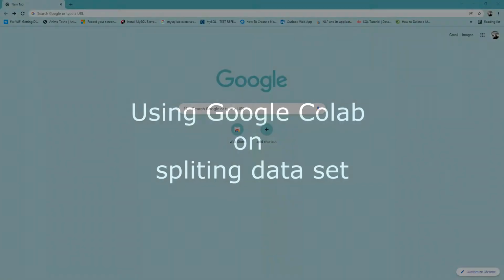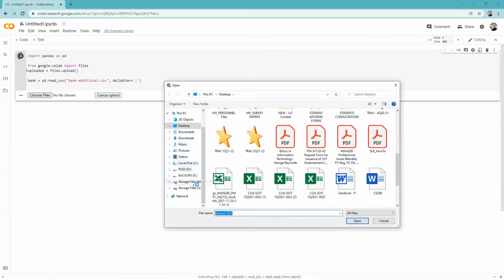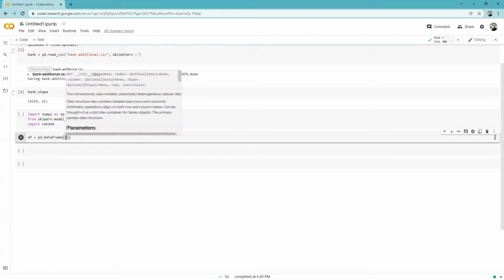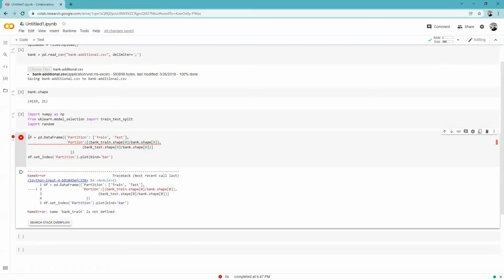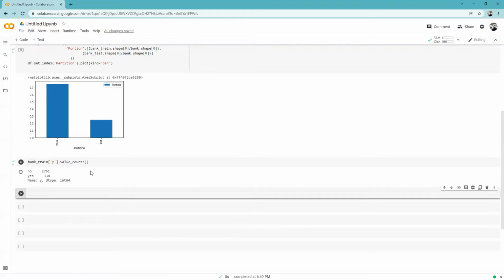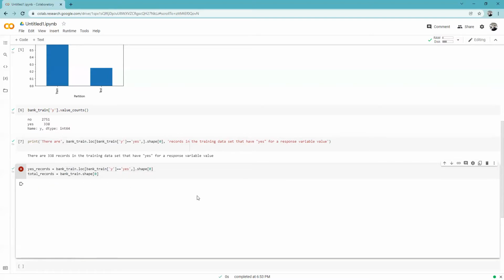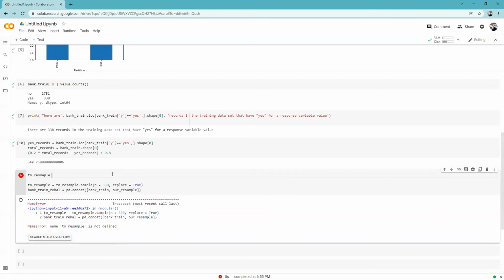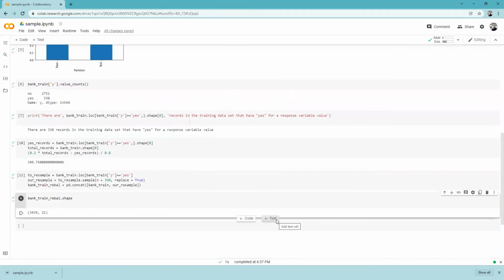DS Chapter5 Spliting Data Set Code Review